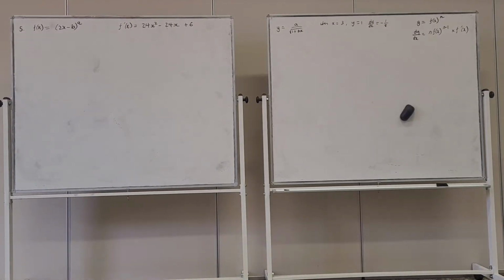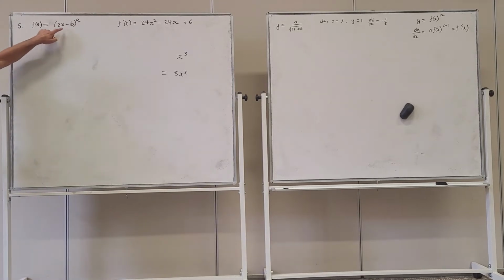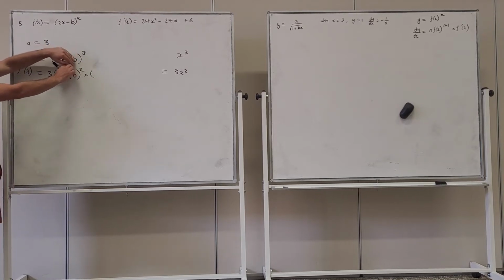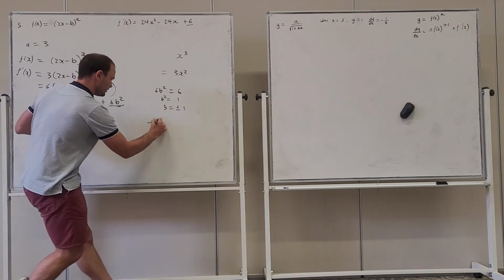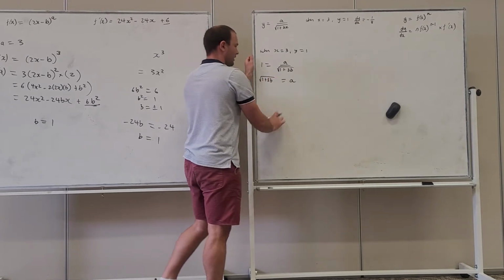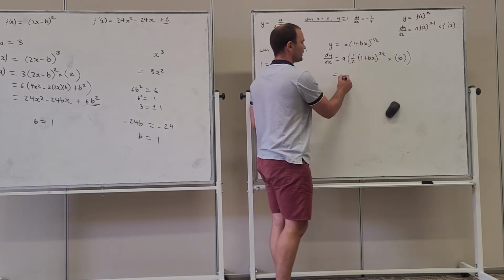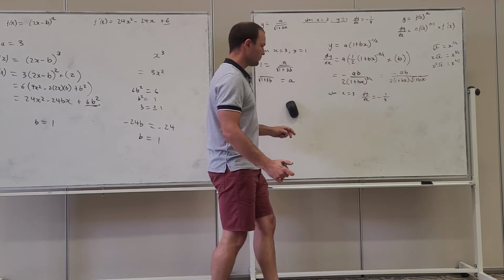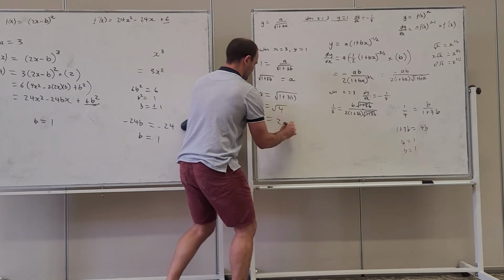2C.2 Q5 and 6